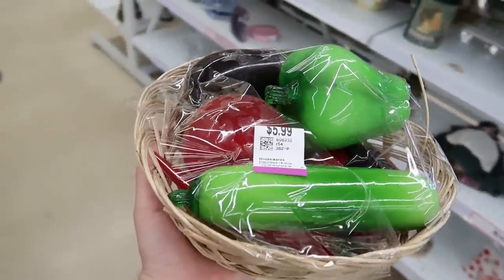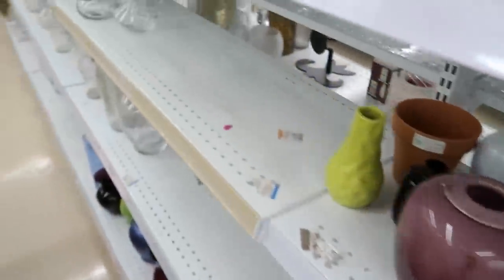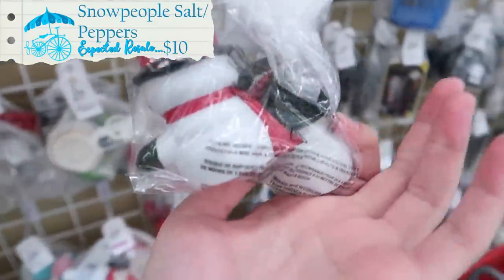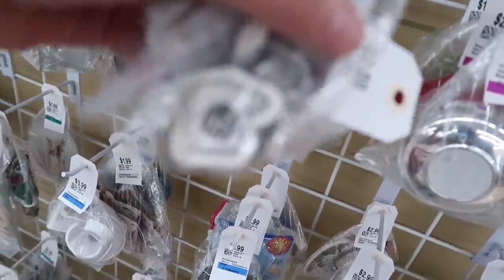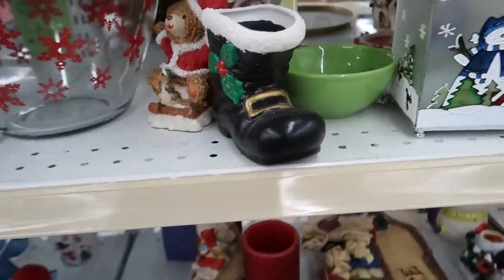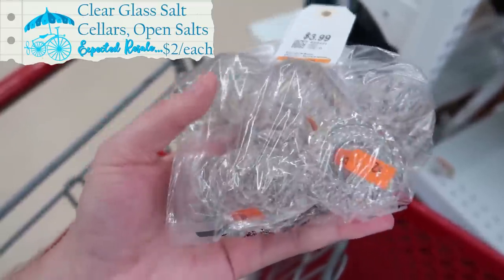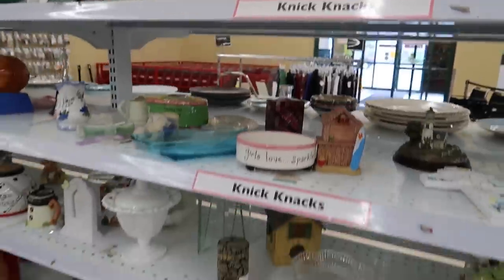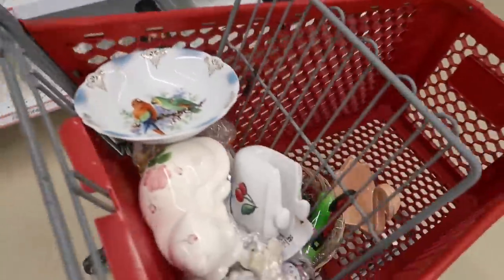Our Goodwill is Trash, So I go to SAVERS Instead | Thrift Shop with Me to Resell Online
The ‘Big’ thrift store in town is known as Savers. We have a Goodwill, but it is pretty small with not many housewares. I usually end up coming to Savers instead and completely forgetting about our Goodwill! Well, today was case and point as I found some pretty cool things to resell online! So watch as I navigate this thrift ‘superstore’!